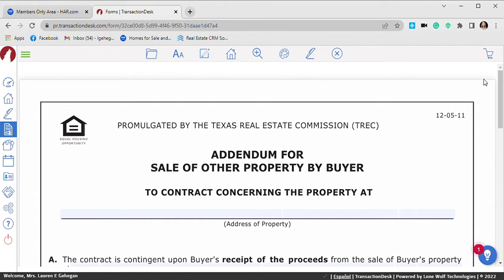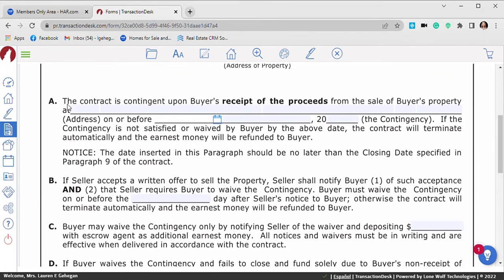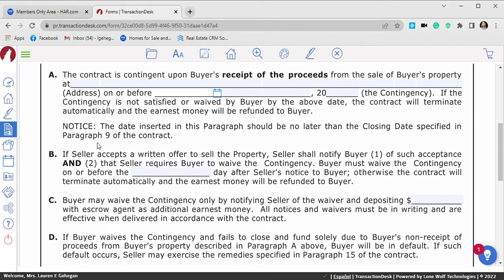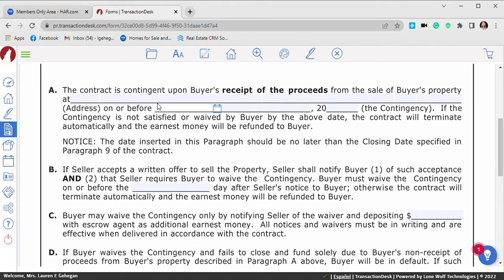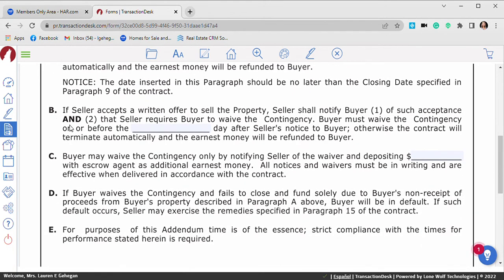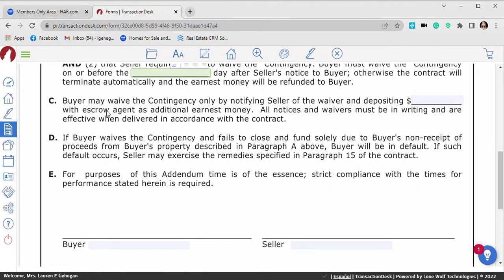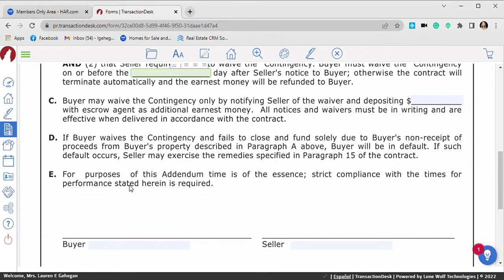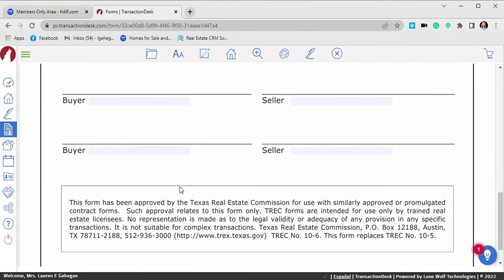Contingency-Buyer Selling in Order to Purchase